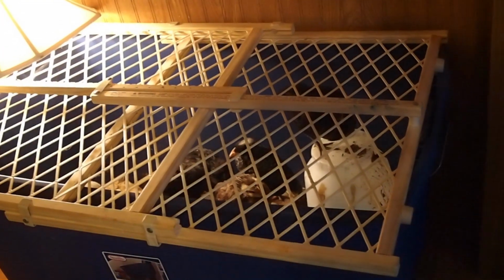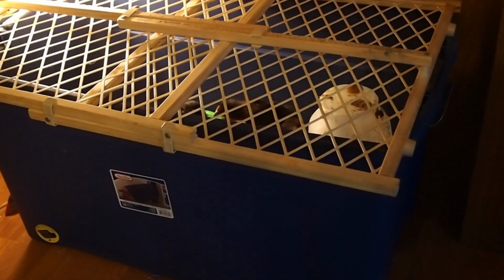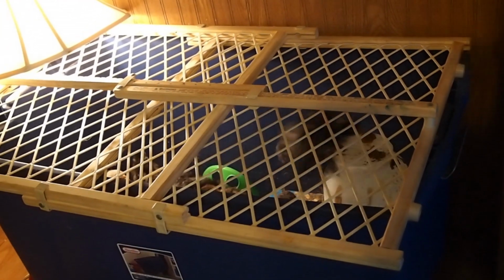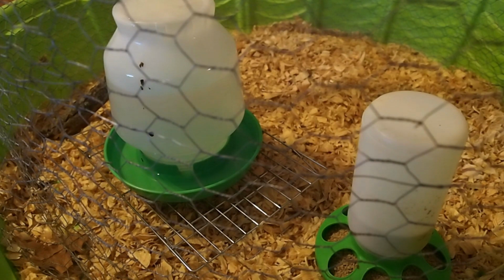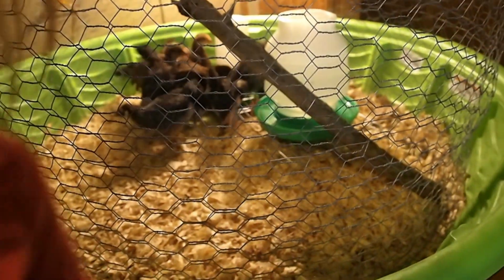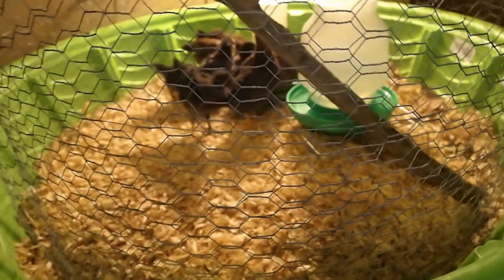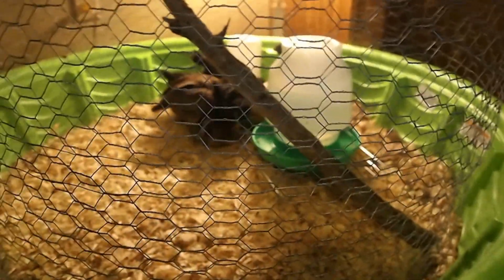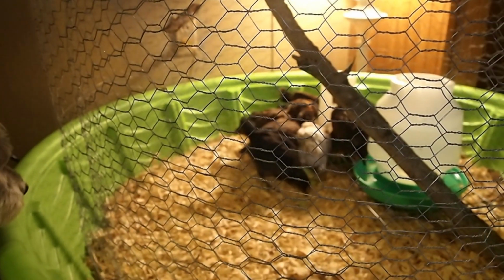DIY: Easy and CHEAP Indoor Chicken Brooder